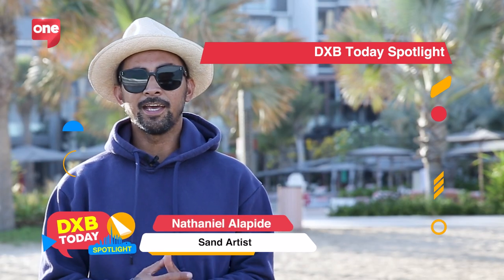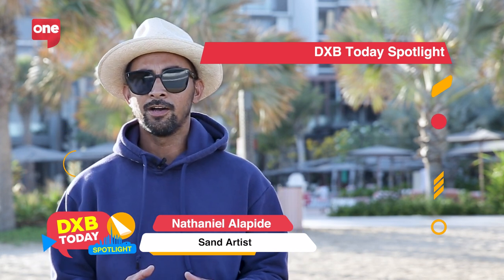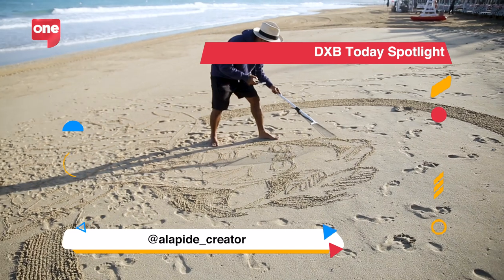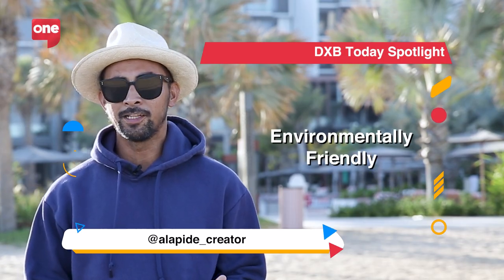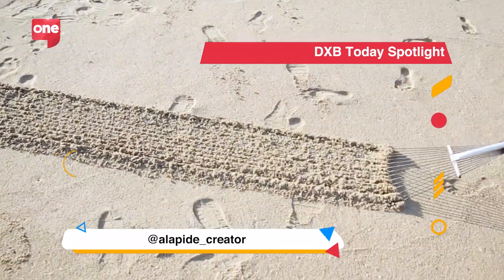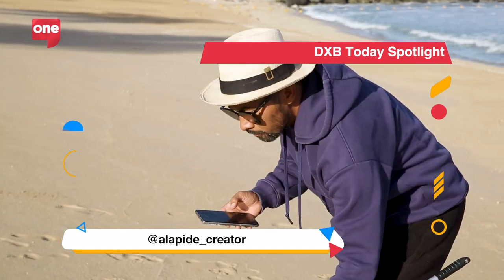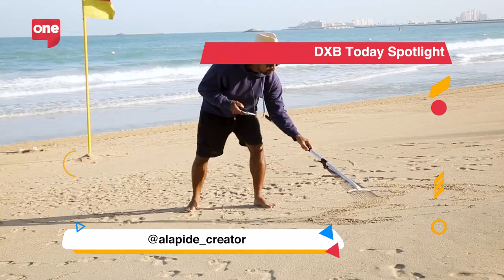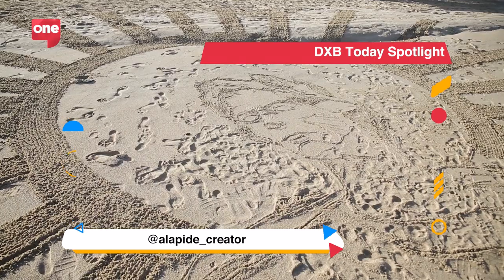DXB Today Spotlight: Sand artist makes incredible artworks in Dubai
Sand artist Nathan Alapide abandons his canvas and takes to the desert and beaches to create stunning masterpieces loved by both expat